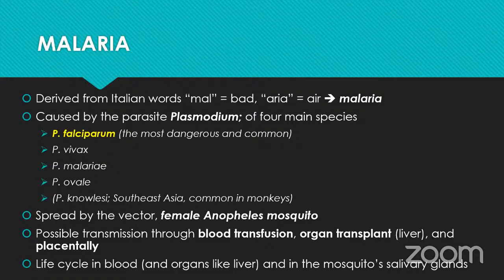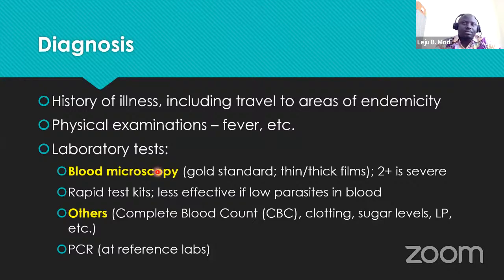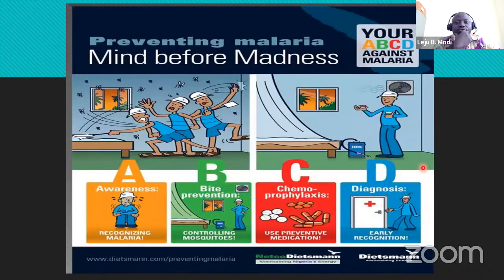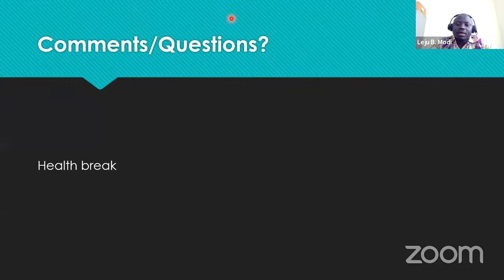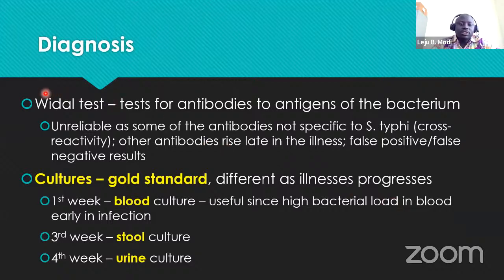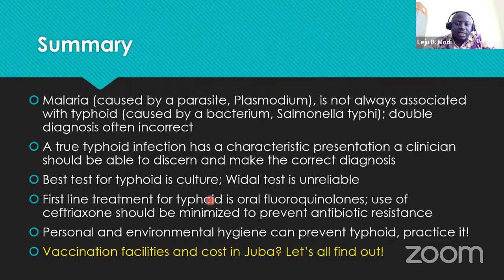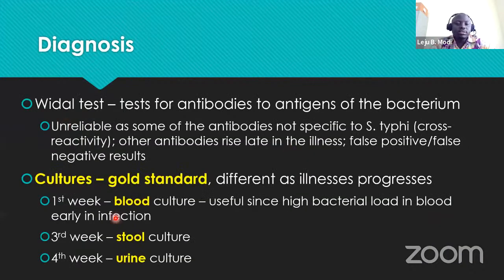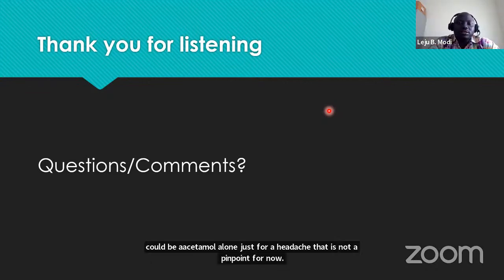The Science of Wellbeing: Understanding Typhoid Fever, Malaria and Viral Hepatitis